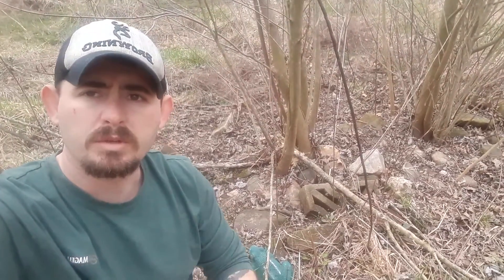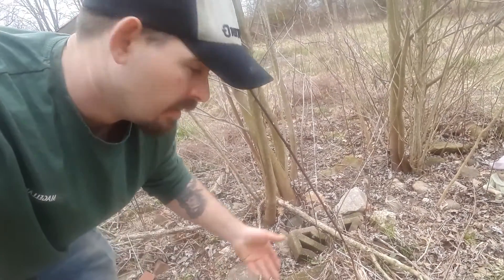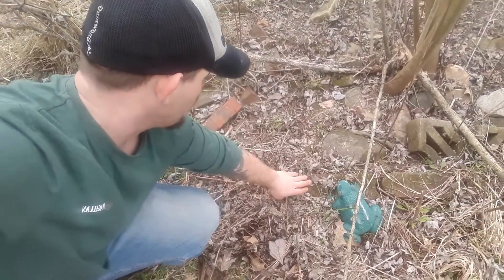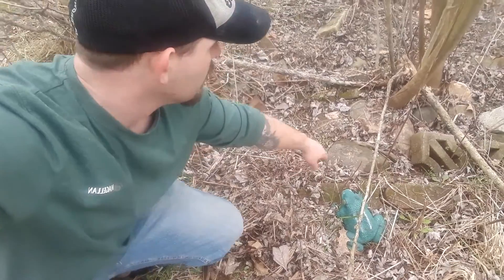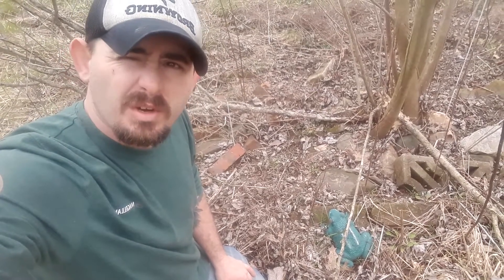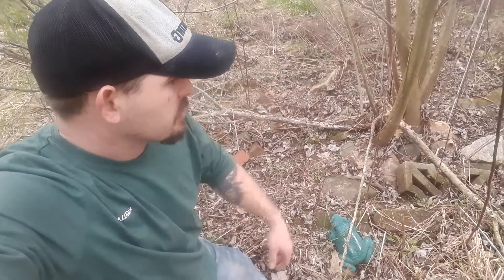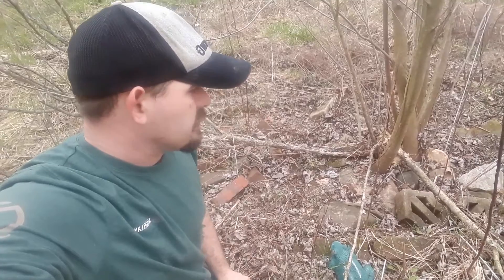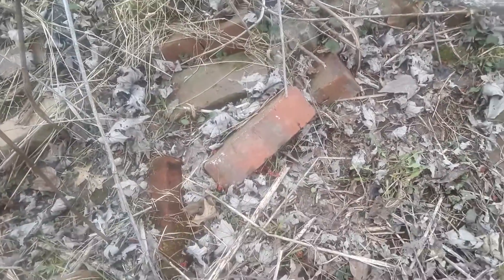2020 Morel habbit info and information of future videos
Success I've had with Grandma's old flower bed